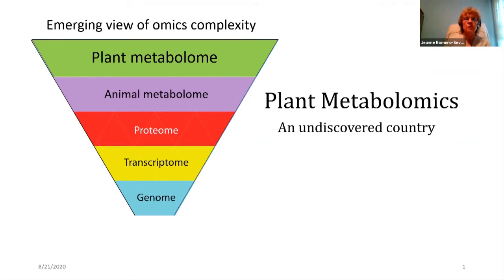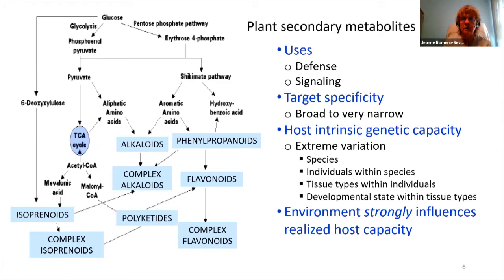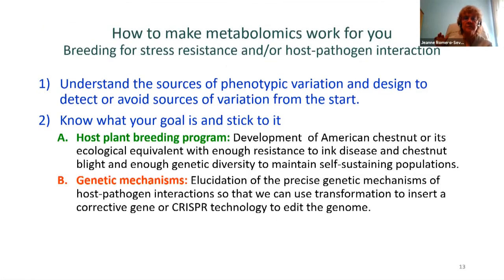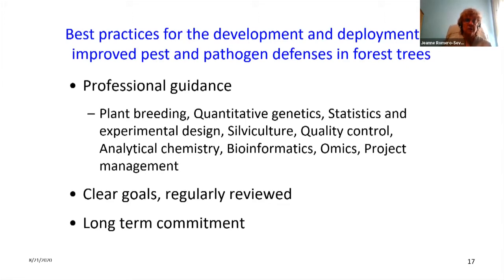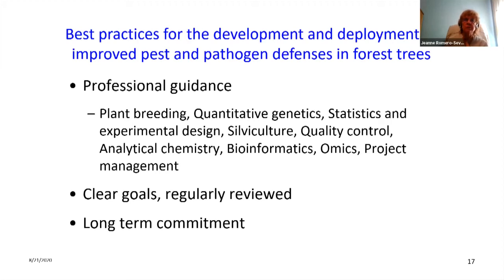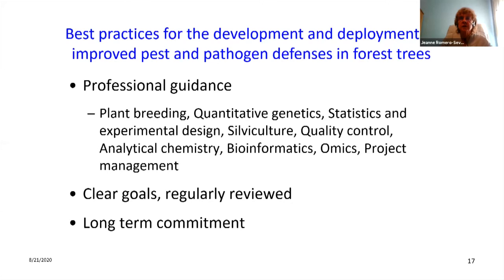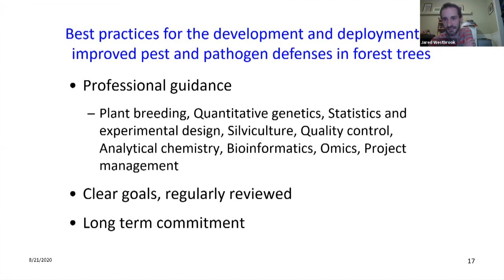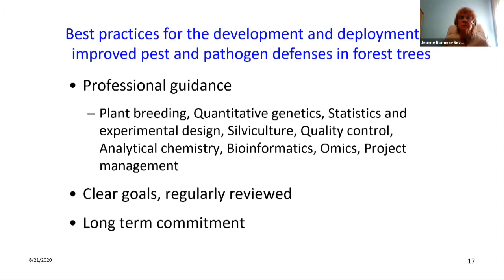Chestnut Chat: Metabolomics 101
Dr. Jeanne Romero-Severson, TACF board member and professor at the University of Notre Dame, presents a virtual workshop on Metabolomics 101.